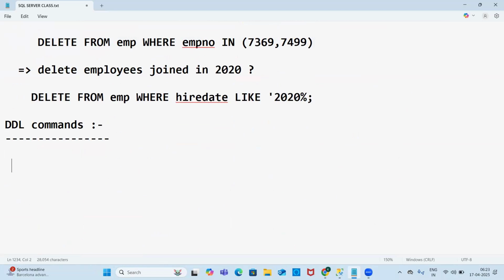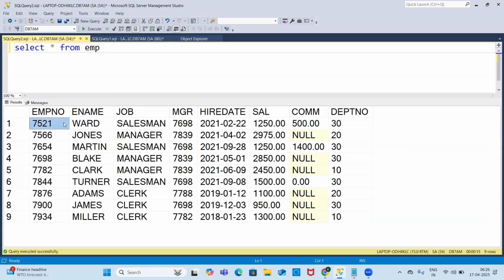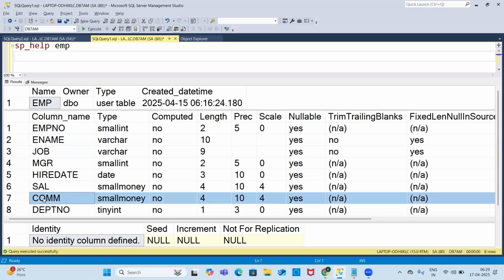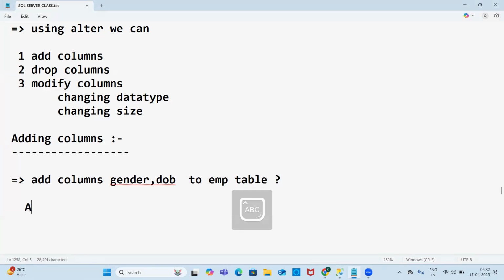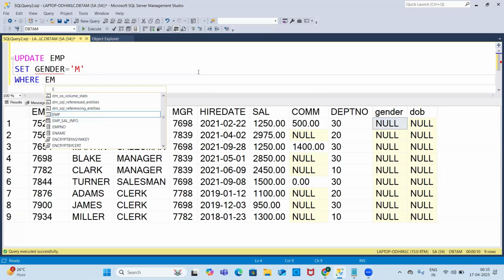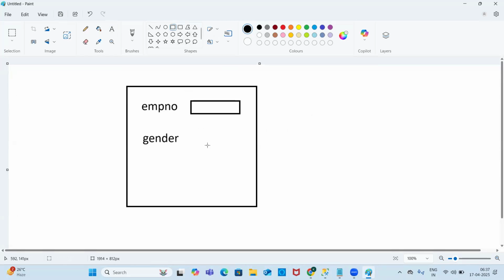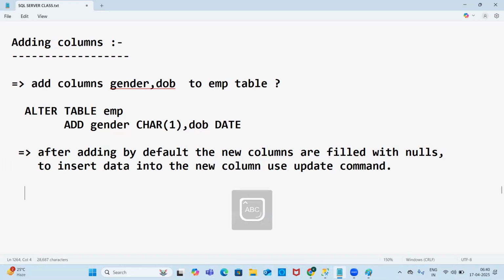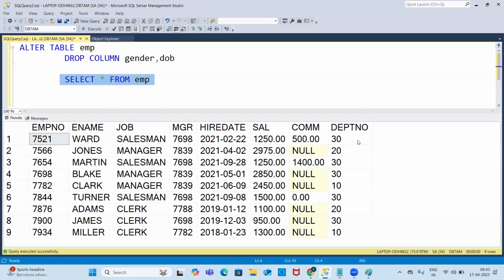HOW TO USE DDL COMANDS IN SQL SERVER | MICROSOFT SQL SERVER CLASS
joyatres Technology offers individualized instruction to develop abilities through technical, career coaching, and 1:1 mentorship.We will study strategies for navigating the current job market and finding possibilities.